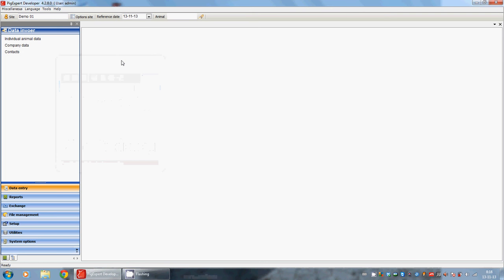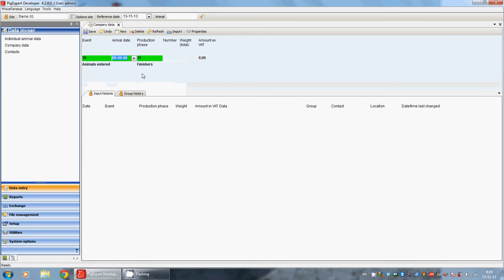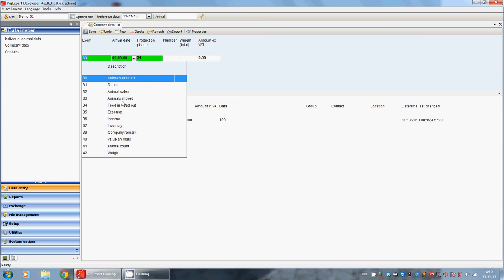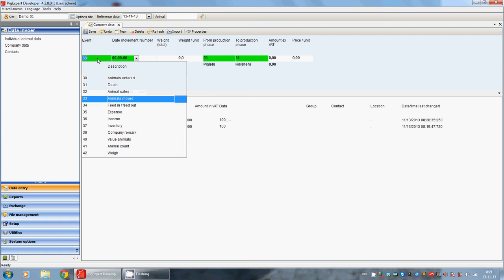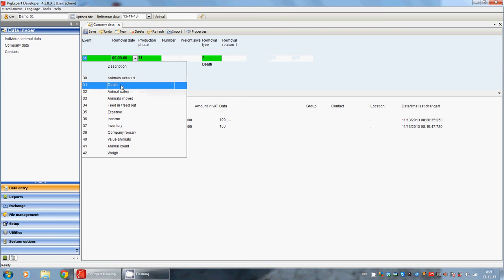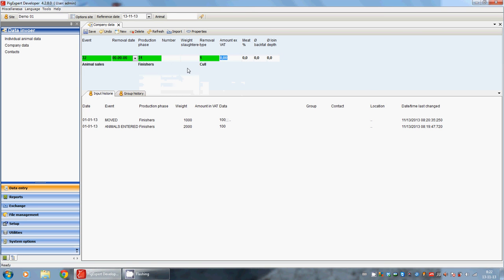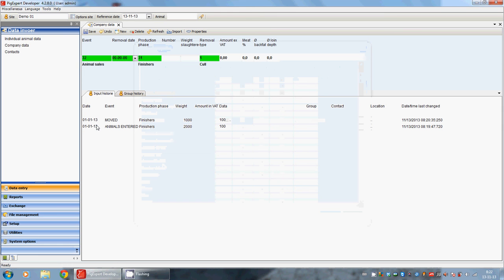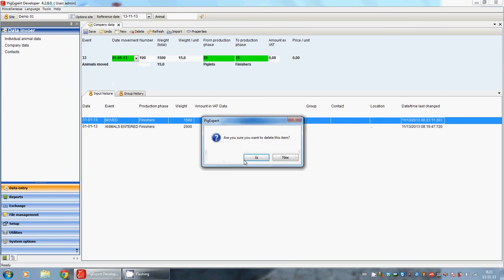PigExpert English part 4